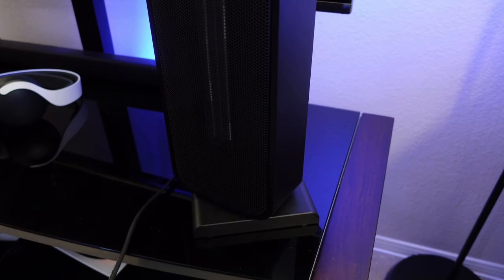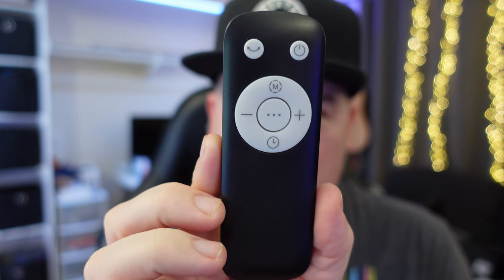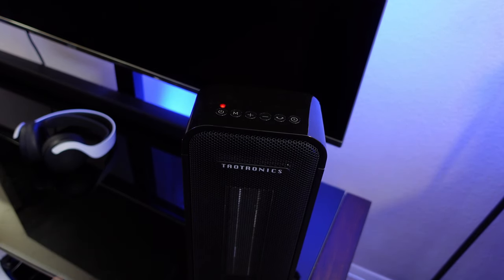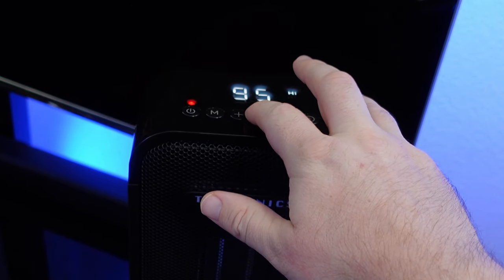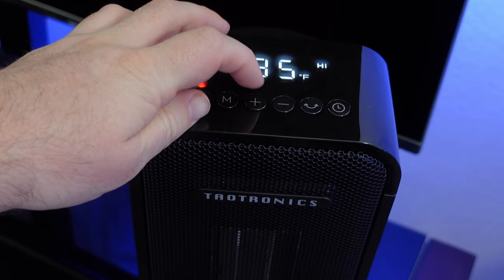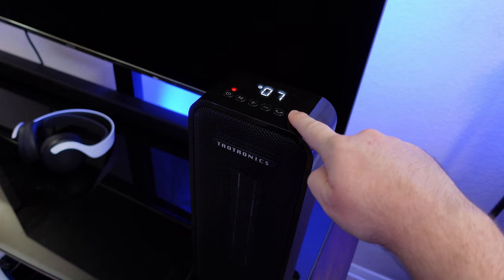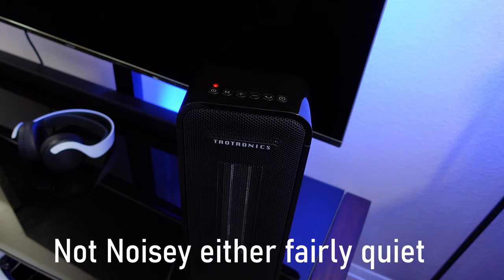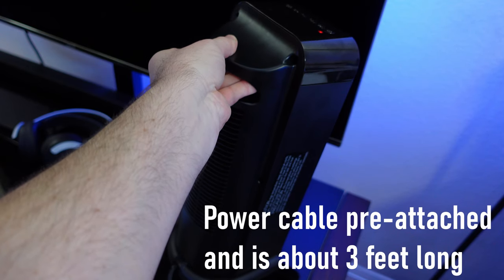Best Space Heater Taotronics TT HE001 Review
Best Space Heater Taotronics TT HE001